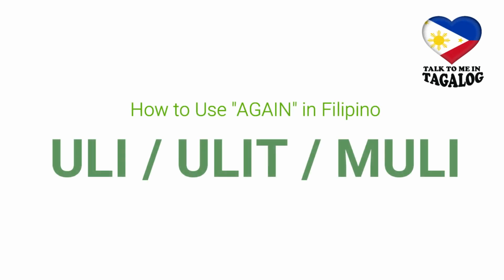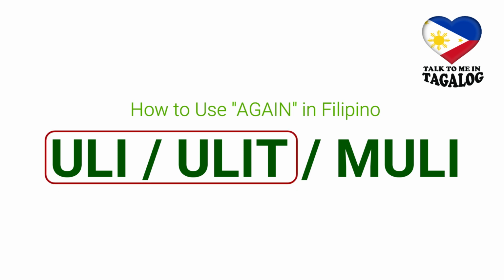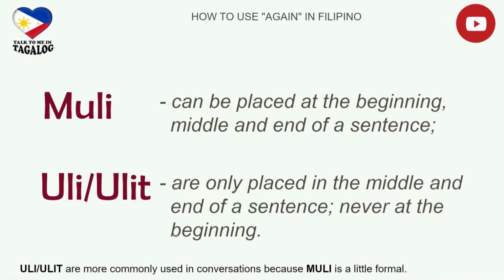How to Say AGAIN in Tagalog: ULIT with Example Sentences | Tagalog Lessons for Beginners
Learn How to Say "AGAIN" in Tagalog (Filipino): ULI, ULIT, and MULI through example sentences with English translation.

Timestamps:

0:00 How to Say Again in Tagalog
0:08 English translations of again in Filipino: uli, ulit, muli
0:23 Muli, uli and ulit explained
0:41 Tagalog sentences using ULIT with English translations.

In this video, we'll teach you how to correctly use "AGAIN" in Filipino with the words ULI, ULIT, and MULI. Whether you're a beginner or looking to improve your Filipino language skills, understanding the nuances of these common words will help you sound more natural when speaking. We'll break down each term's usage with clear English-Tagalog translations, real-life examples, and tips to make learning easier and more fun.

Mastering Filipino vocabulary and common phrases like "again" is essential to sounding fluent. Don't miss out on this quick and easy lesson to take your Filipino skills to the next level!